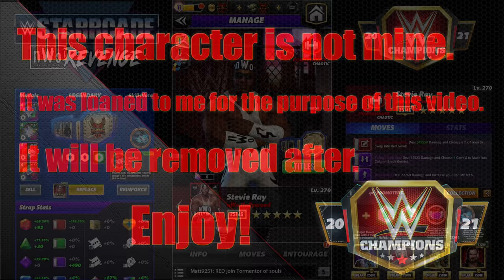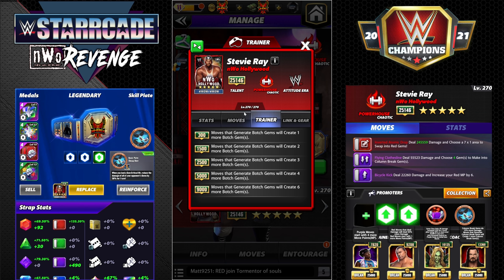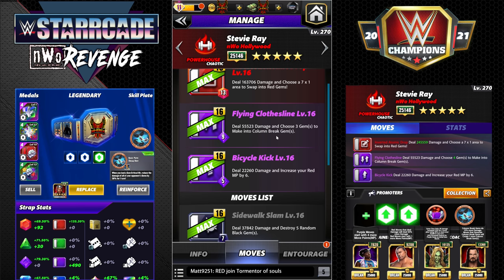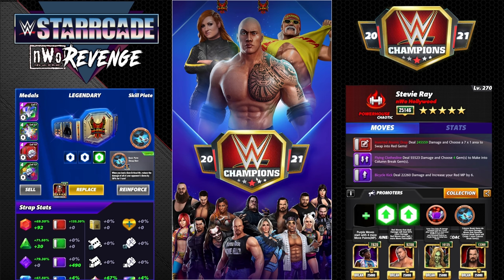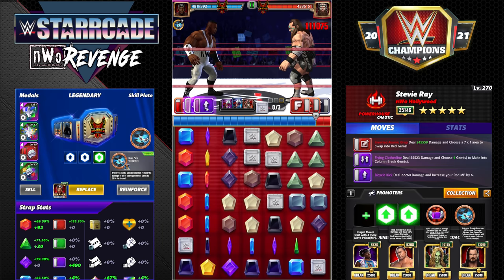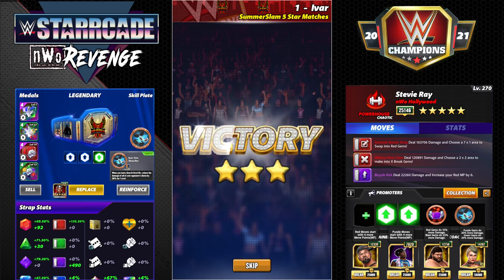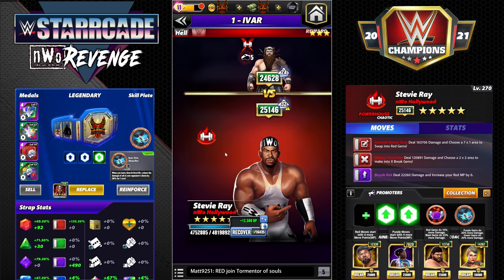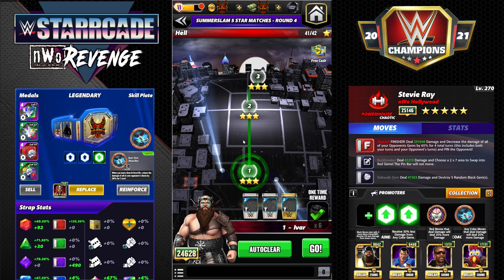Stevie Ray "nWo Hollywood" 5sg Preview Featuring 5 Builds